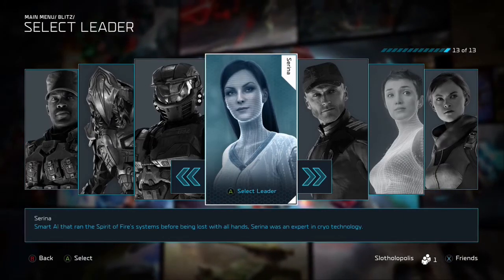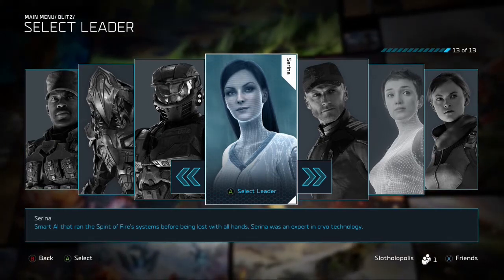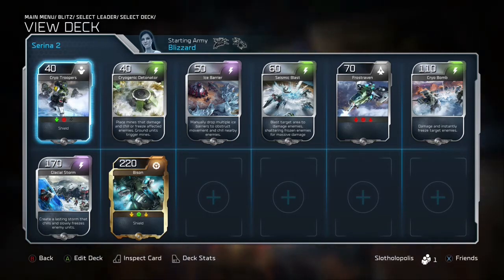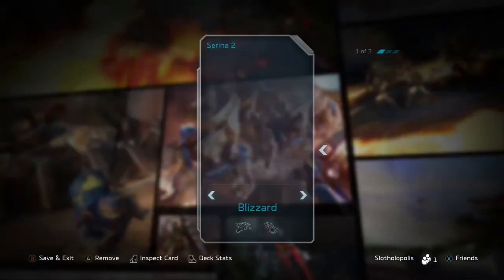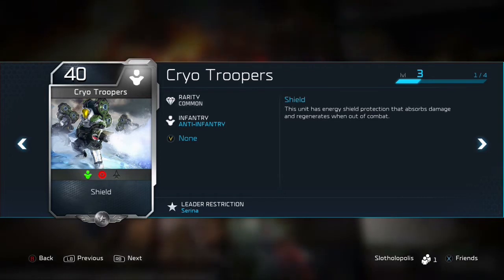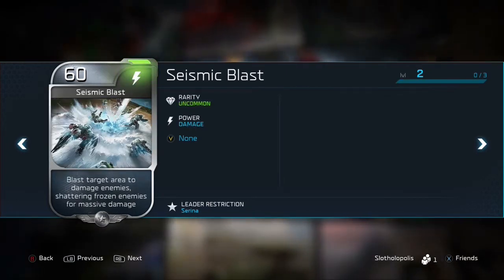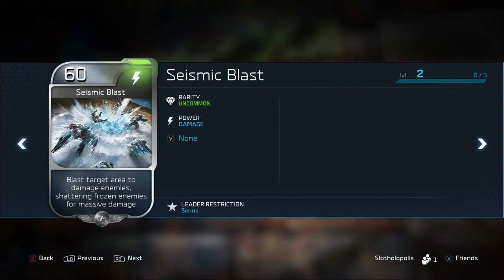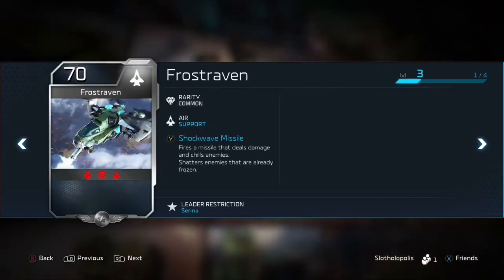Serina Blitz Card Review (Reupload)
We experienced some synch issues on the first try, issues should be resolved now.)

Through some of the issues with the update we wanted to bring you some first impressions and a general overview of all of Serina's Blitz cards. There's more Serina and Operation Spearbreaker content on the way!